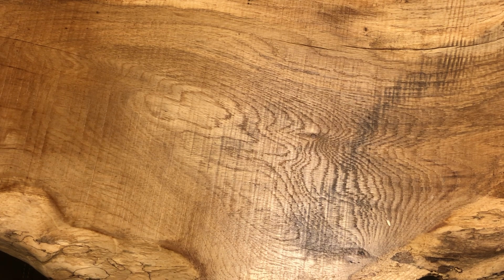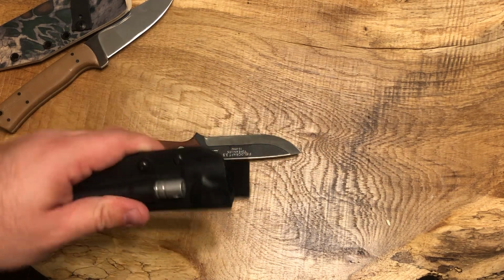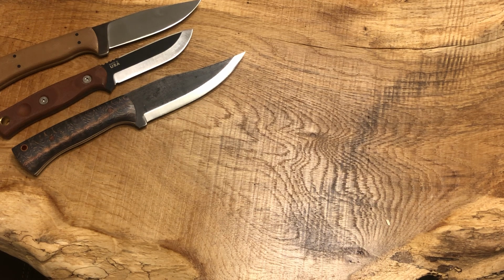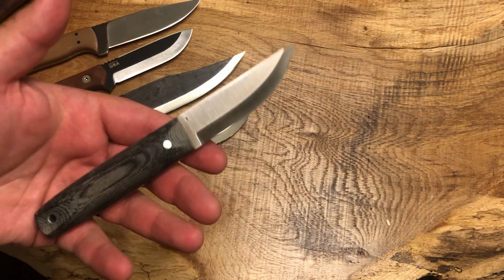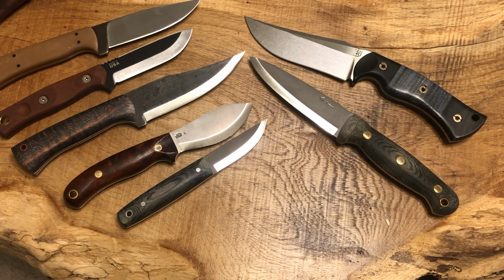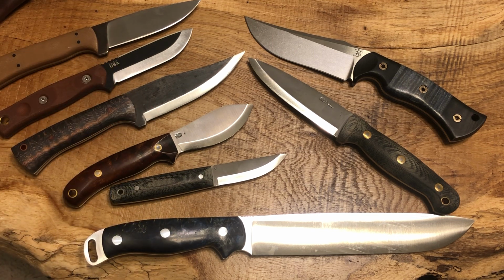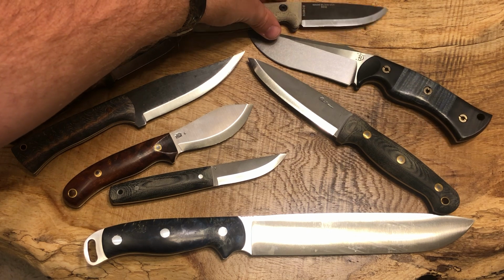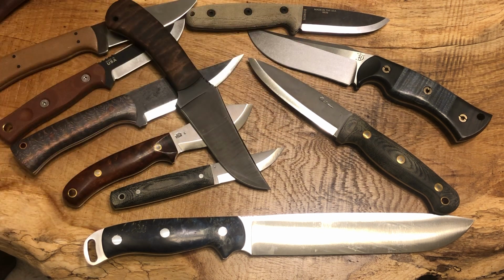Top 10 fixed blades of 2022! The best of the best!